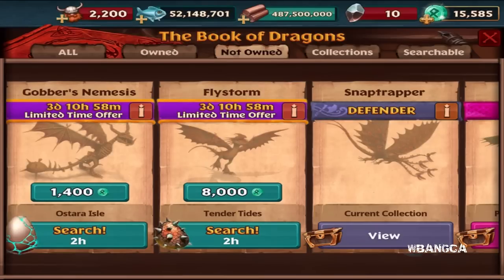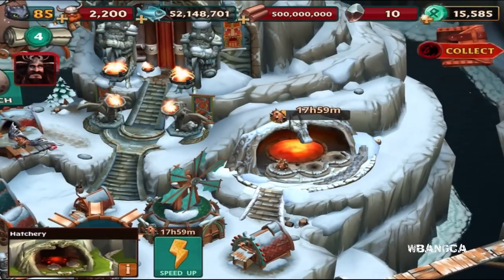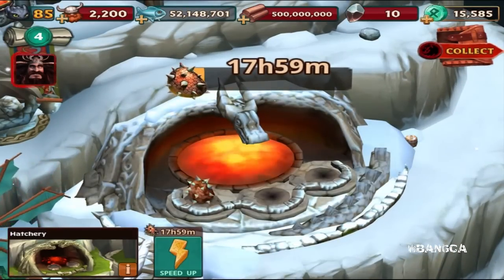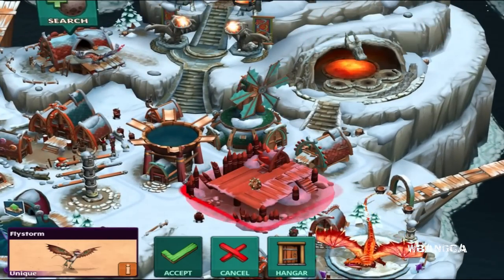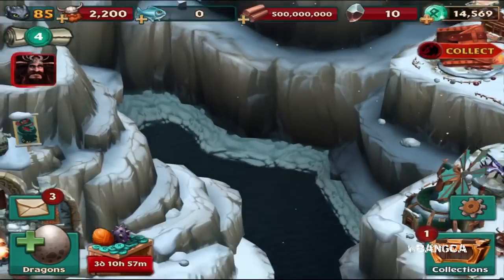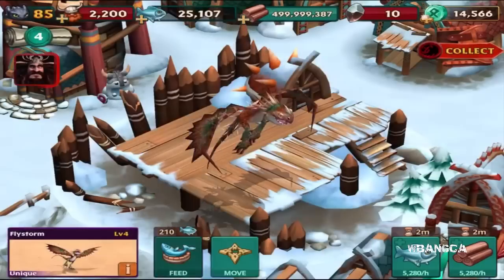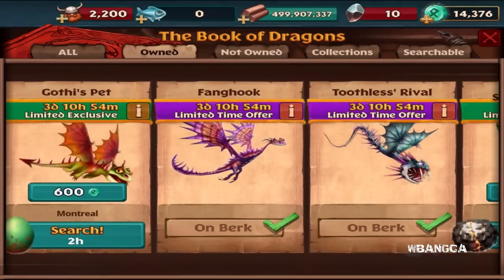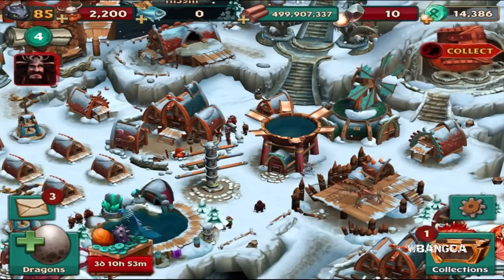My Flystorm Finally! Or Stormfly? - Dragons: Rise of Berk [Episode 175]